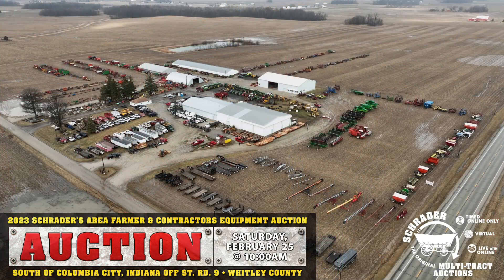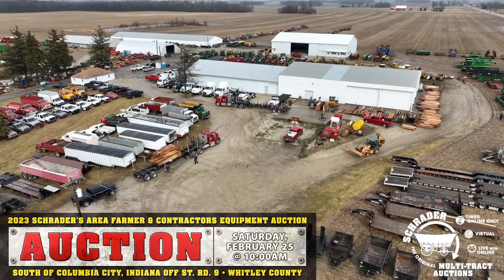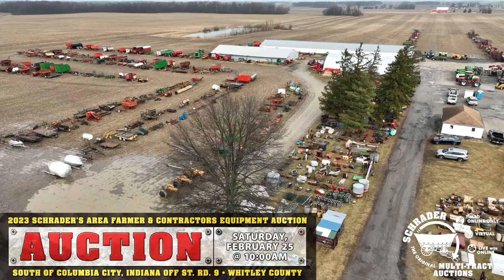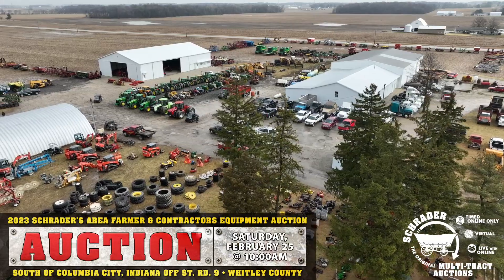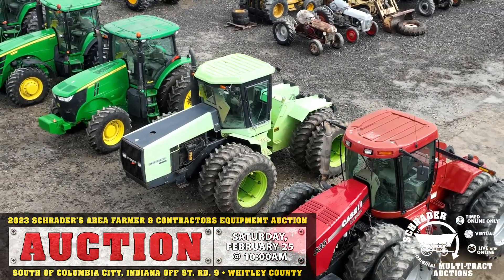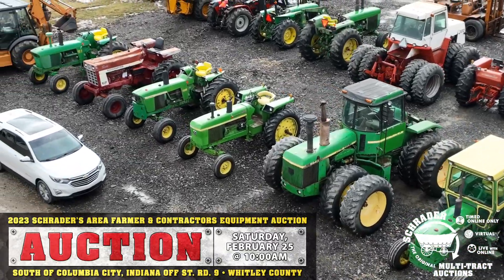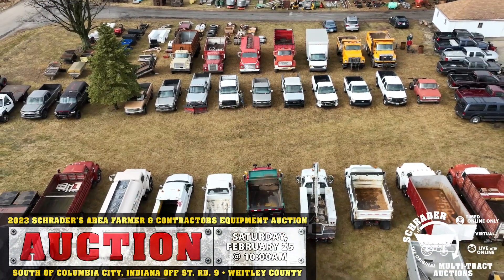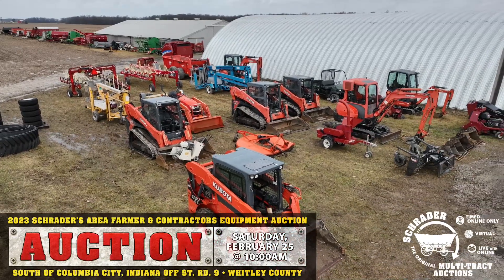AREA FARMER & CONTRACTORS EQUIPMENT AUCTION IN WHITLEY COUNTY, IN